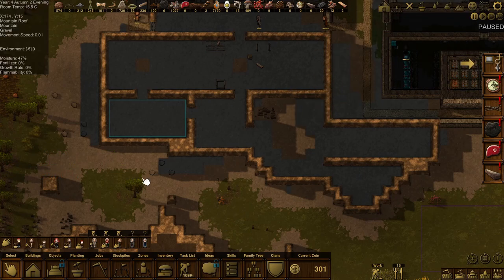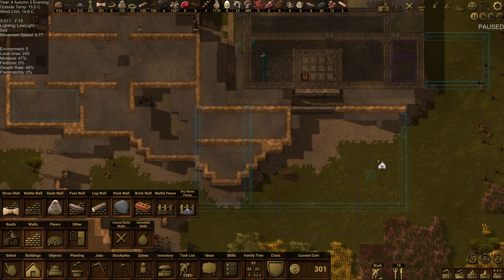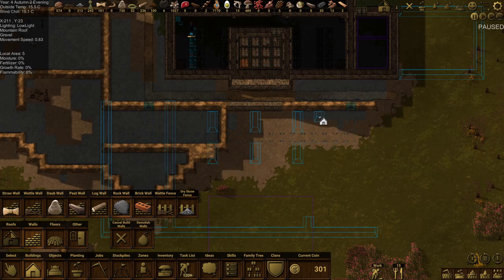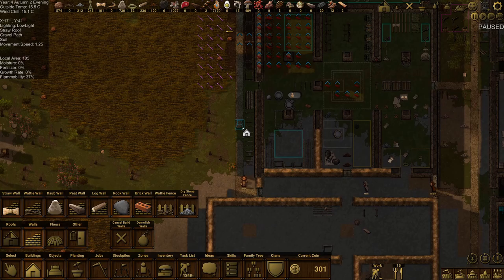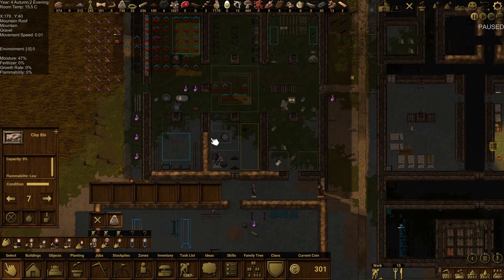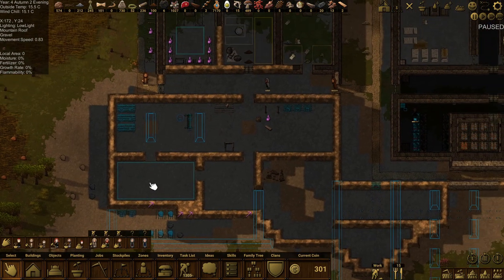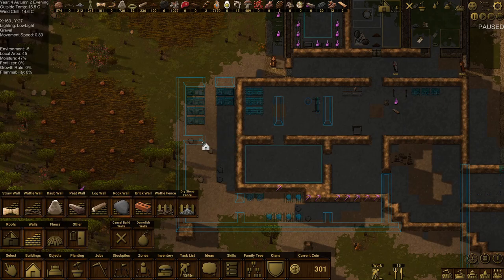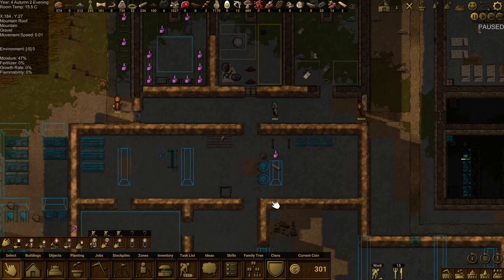The Clan Plans To Build A Warehouse (Part 1)🧱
The Clanfolk Chronicles: The Home Clan - The Clan Plans To Build A Warehouse (Part 1)🧱
Clanfolk - Episode 97
🌄Welcome back, Clanfolk!

⚙ Tess has started the ultimate project, The Warehouse!!!😅

🤔 As always, expect plenty of laughter, epic moments, and maybe a few icy surprises along the way. Grab your virtual mittens, and join us on this frosty gaming adventure!

Share your thoughts and strategies in the comments below – we love hearing from our fellow adventurers.

🌄 Join us for a wild adventure with Clanfolk Chronicles!